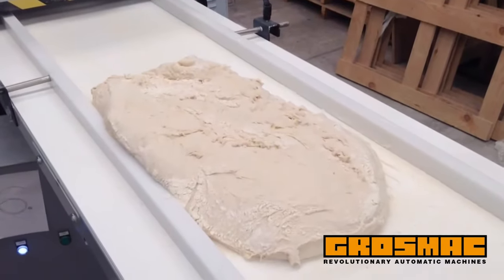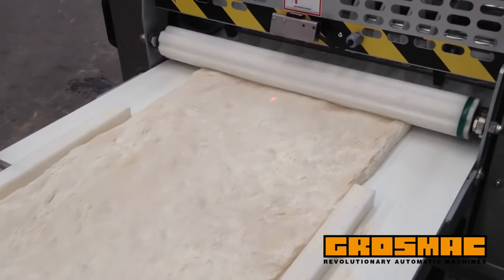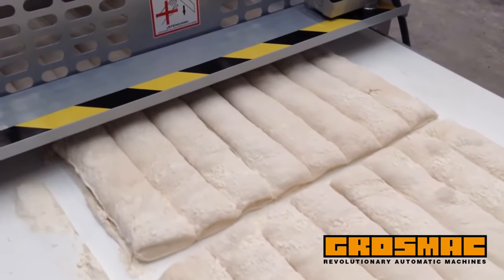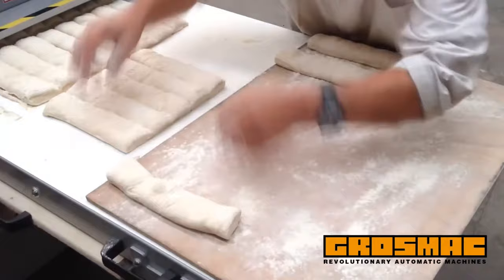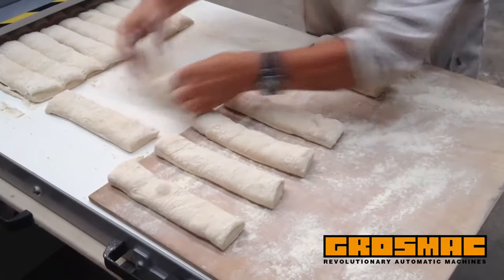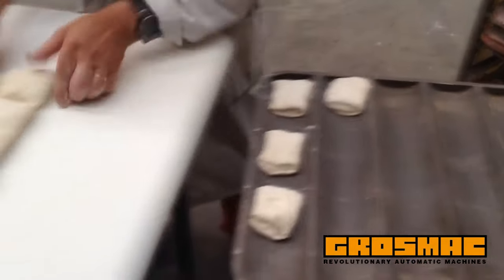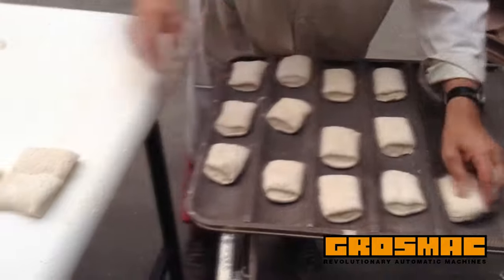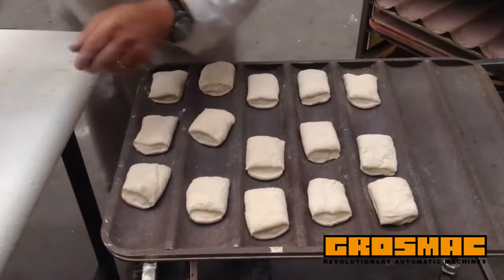Ciabattera MINI Automatic Ciabatta Machine Stress Free Divider Moulder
Our Stress-Free divider for fermented dough Machine is designed to produce high hydrated bread from 70 to 90% water content.
Due to its special process: tough flour, long resting time, lesser dough damaging when cutting, etc., lets us produce high quality bread in several shapes and sizes.
This model is the most basic model of our stress-free machines and has automatic dividing and molding, manual pick-up at the exit belt and manual initial dough spreading.
With the CIABATTERA MINI model the piece of dough is manually extended on the entrance belt. After the automatic division and molding, the collecting of the product is manual.
Types of bread: the classic Ciabatta in all its shapes: baston, baguette, sandwich, small, pointed ends, etc.